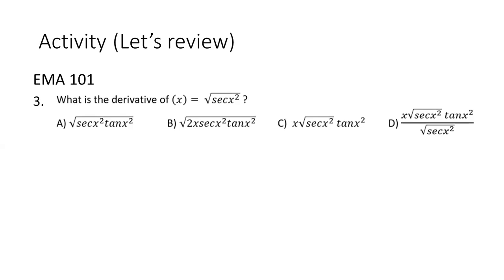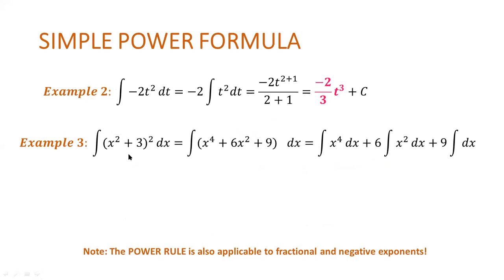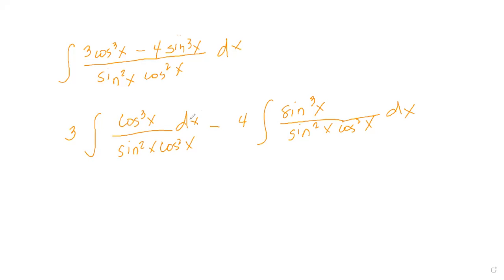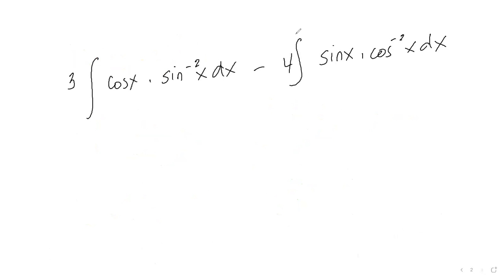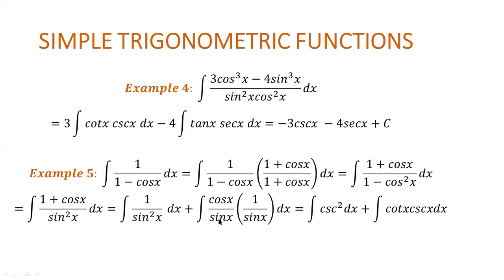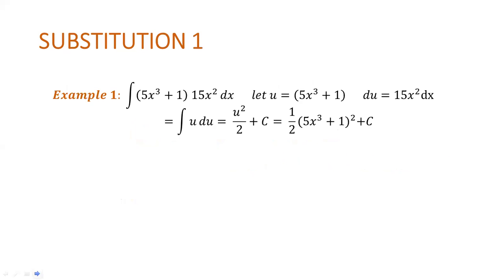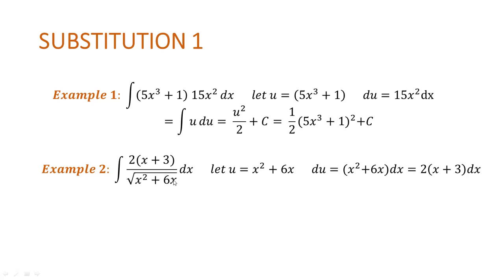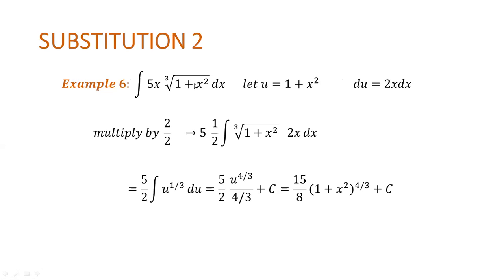Module 1 Part 1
Integration Techniques: Power Formula, Trigonometric Functions and Substitution